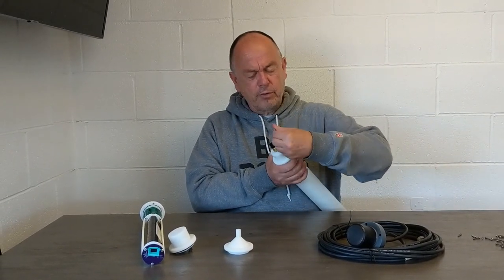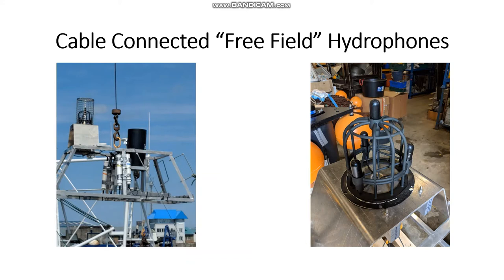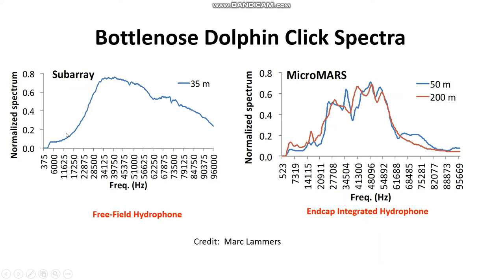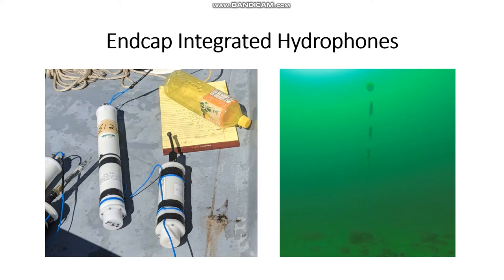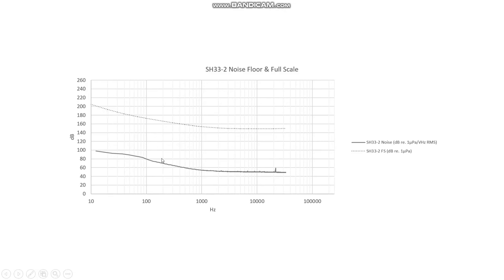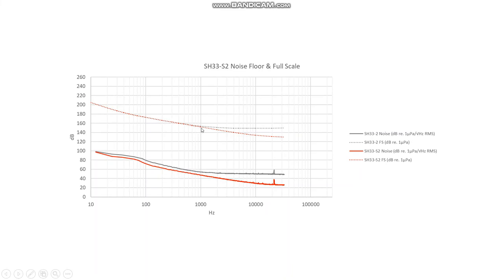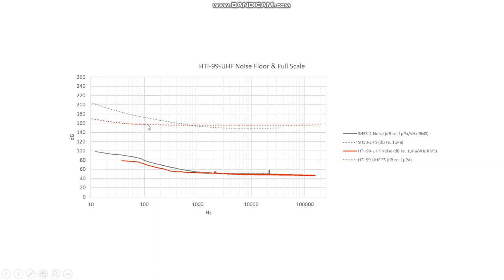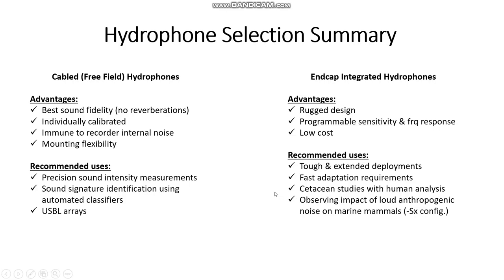SonarPoint Tutorial: Hydrophone Selection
SonarPoint recorders for Passive Acoustic Monitoring (PAM) have exchangeable hydrophones, with a choice of cable mounted (free field) and endcap integrated hydrophones.   Cable mounted hydrophones provide better fidelity, but endcap integrated hydrophones offer flexibility such as a sloping frequency response curve, allowing simultaneous monitoring of strong industrial low-frequency noises, and faint marine mammal vocalizations at high frequencies.